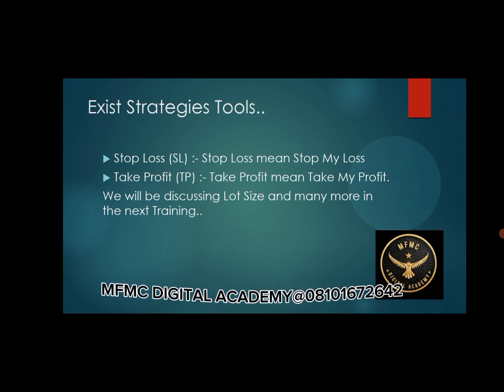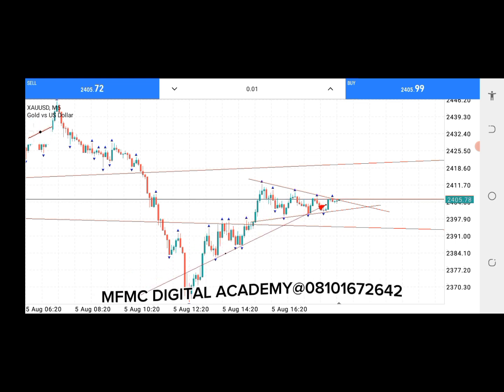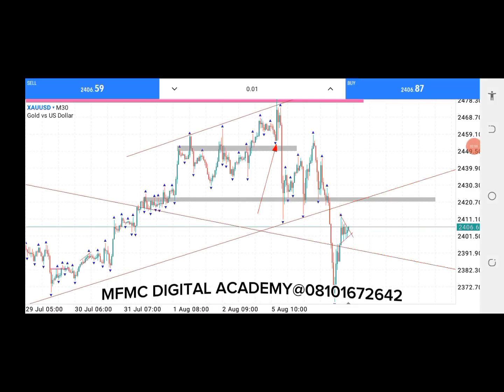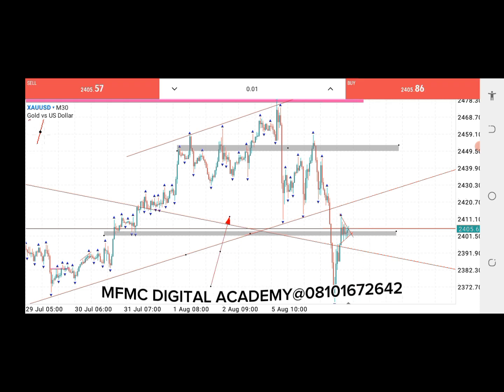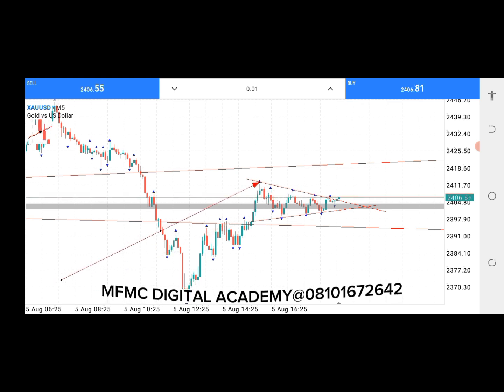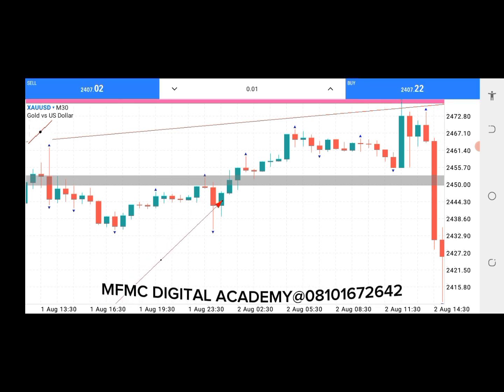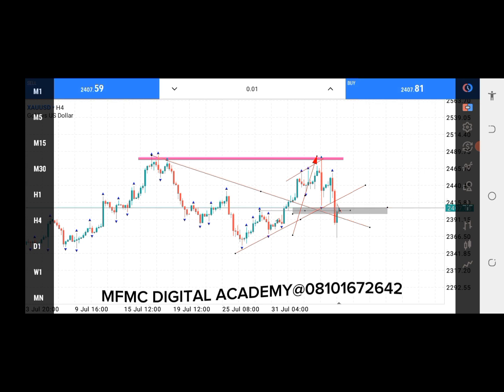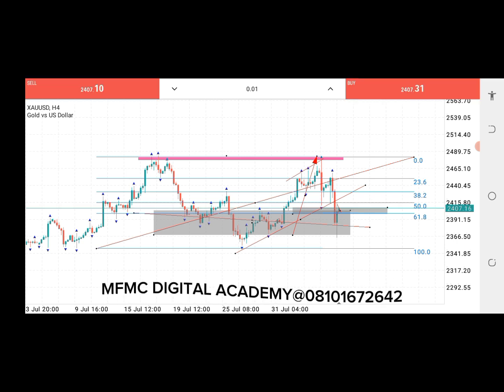@MFMCDigitalAcademy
Day 5 FX Trading Free Training, MFMC DIGITAL ACADEMY
Topic:- Entry And Exist Strategy for Proper Risk Management

Before you Execute a trade as a FX Trader, you must know your Entry and your Exist, I mean you must know where to enter trade and when to come out of a trade for Proper Risk Management and to avoid losing of account, many people do enter a trade in the middle because they see that the market is buying or selling not knowing that the market is already at retracement level and this involve a very high risk which make them to blow their account.
Before I give Examples of Entry and Exist Strategies I will like to enlighte us on two major Trading Strategies...
1) Forex Scalping ( Lower Time Frame Traders " Scalper")
2) Swing Trading ( Higher Time Frame Traders)

Examples of Entry Strategies in Technical Analysis

• Support and Resistance (Liquidity)
• Breaking Of Trend Line
• Chart Pattern
• Candle Stick Pattern
• Fibonacci Retracement..
• Order Block / Breaker Block
• E.t.c

Exist Strategies Tools..
• Stop Loss (SL) :- Stop Loss mean Stop My Loss
• Take Profit (TP) :- Take Profit mean Take My Profit..
We will be discussing Lot Size and many more in the next Training..